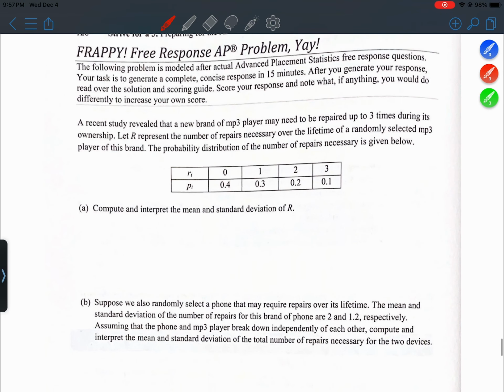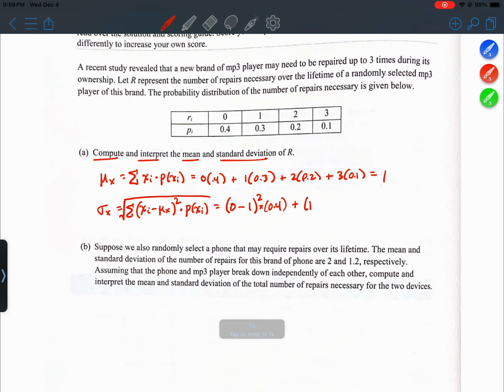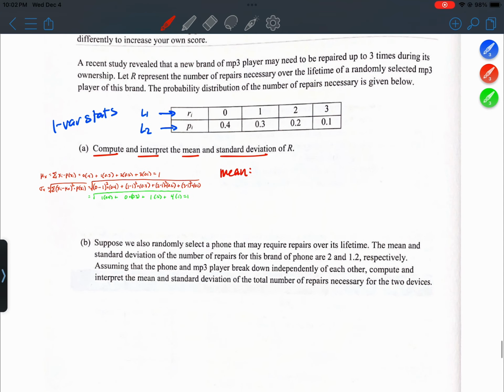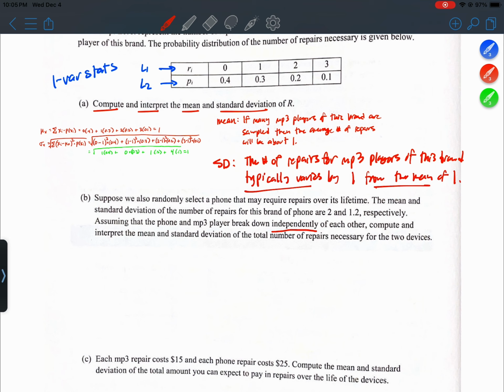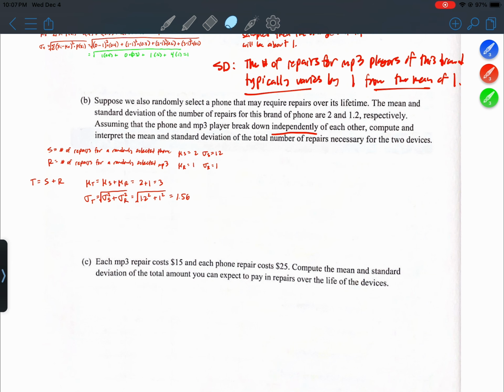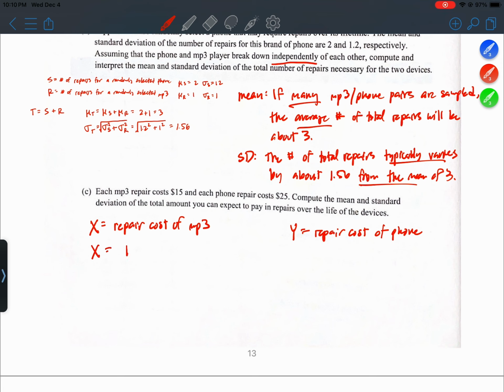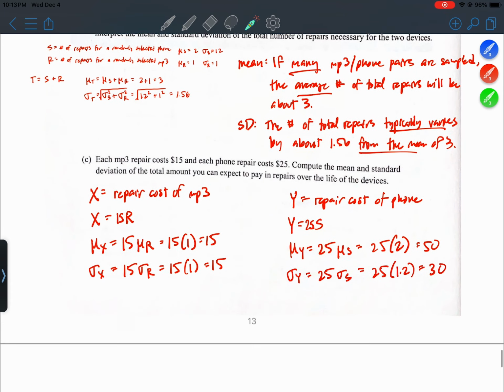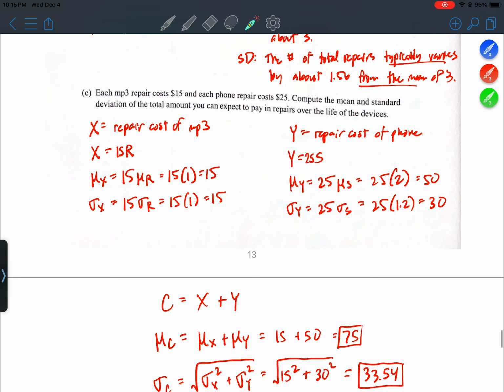Unit 4B FRAPPY